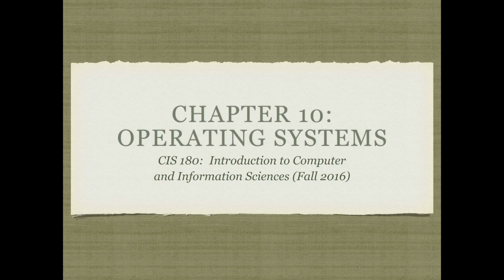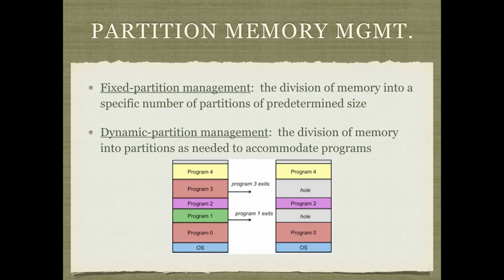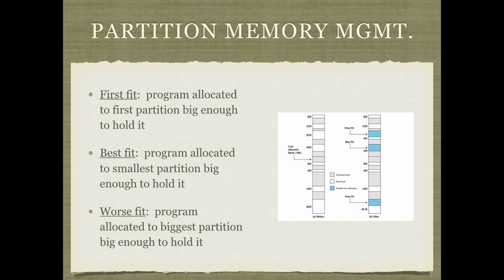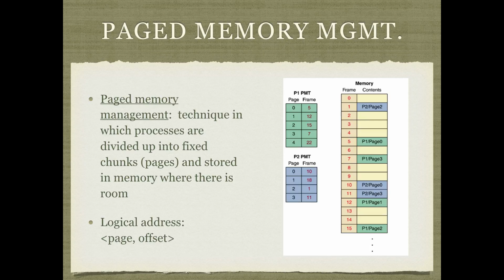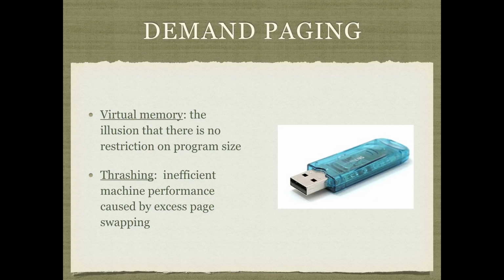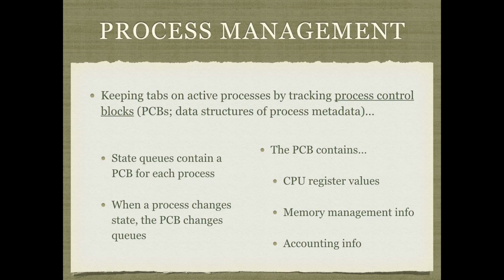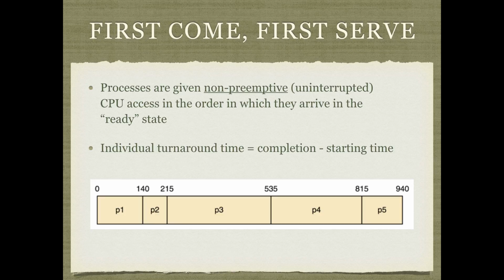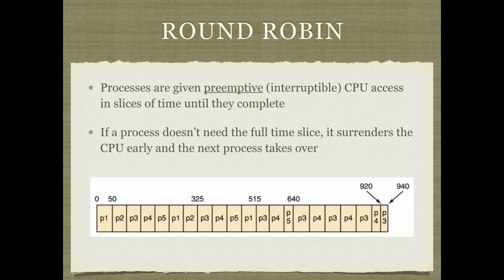Messiah College - CIS 180, Fall 2016 - Ch 10 Pt 2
Addressing part two of Chapter Ten of "Computer Science Illuminated", sixth edition, by Nell Dale and John Lewis.  ISBN:  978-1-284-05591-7